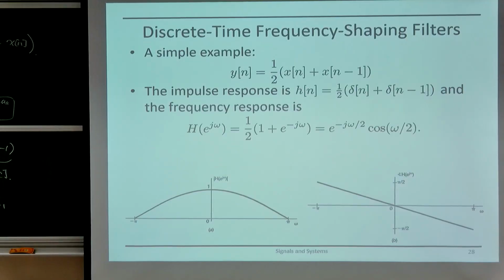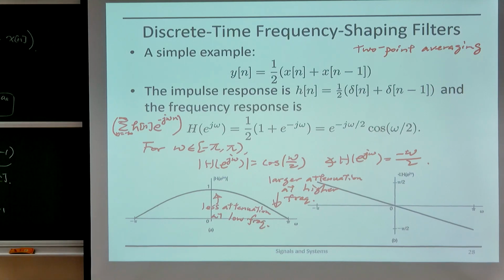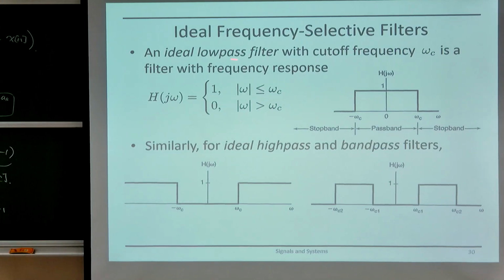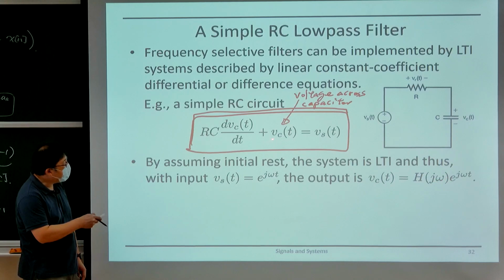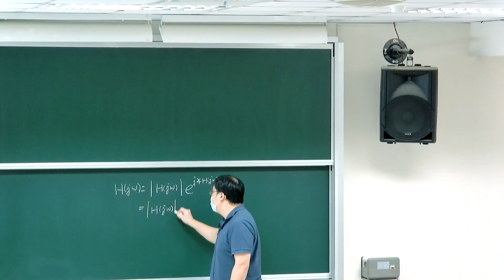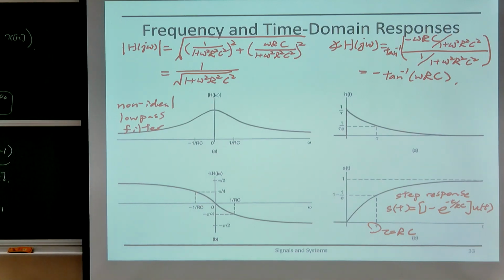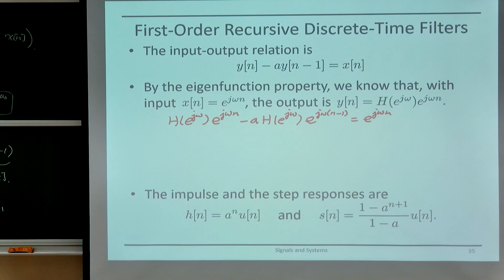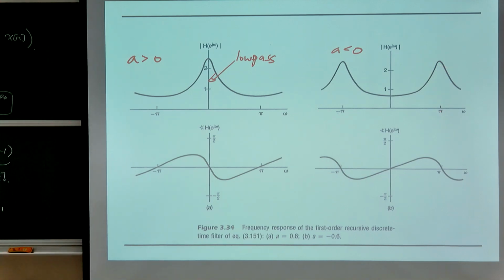11202洪樂文教授訊號與系統｜第12-2講 Fourier Series Representation of Periodic Signals IV